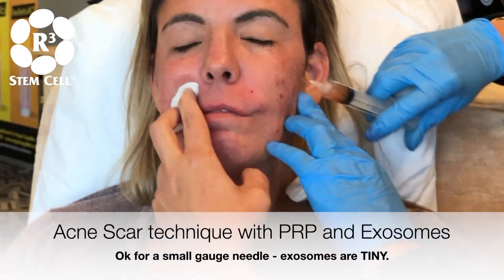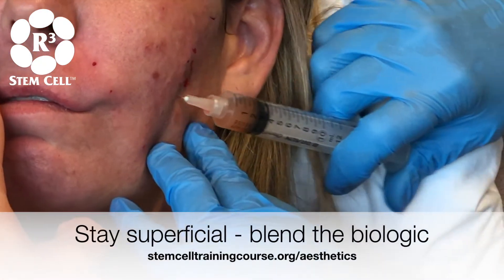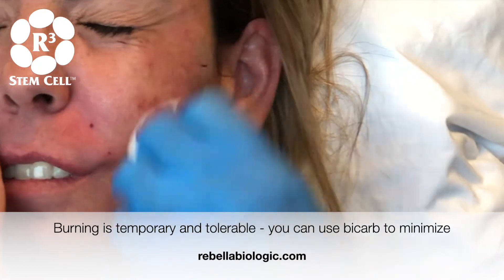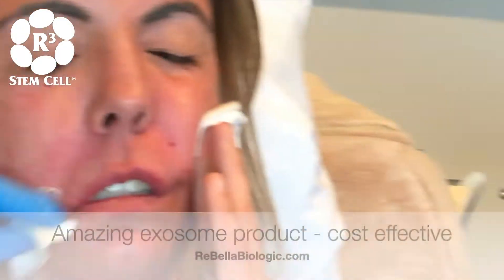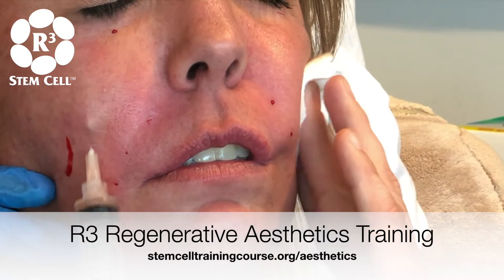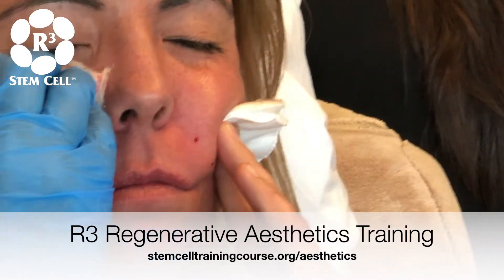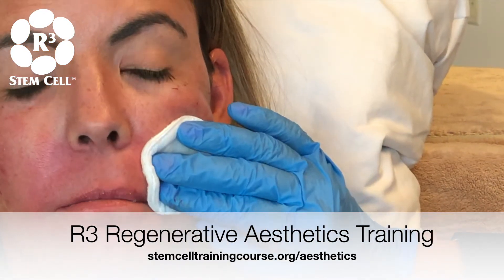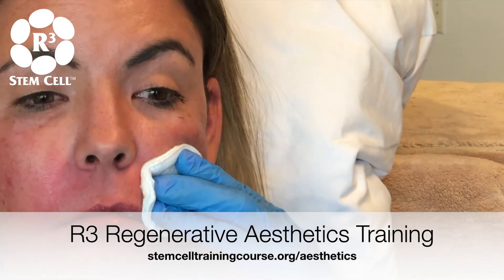How to Perform PRP and Stem Cell Therapy for Acne Scarring (844) GET-STEM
R3 Stem Cell's Regenerative Aesthetic Course includes training on PRP, Stem Cell and Exosome procedures for facial rejuvenation. This includes regenerative procedures to help with acne scarring!
Make sure you know the best methods to offer these exciting procedures at your practice including PRP, stem cells, exosomes and PDO thread lift procedures for face, hair and sexual health. Call today for hands on training - See One, Do One, Have One!